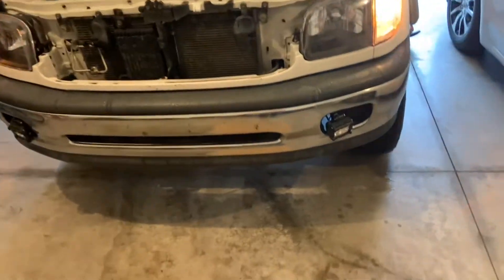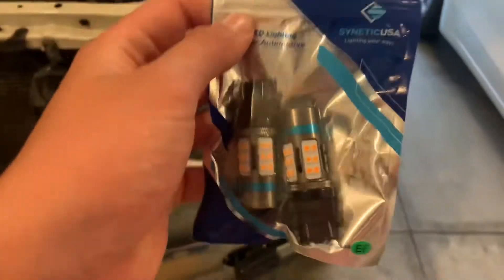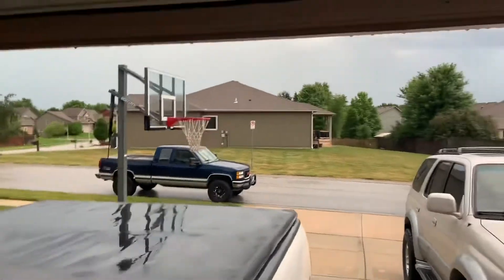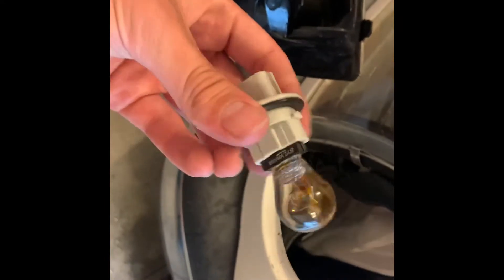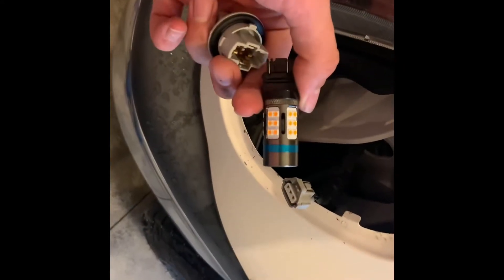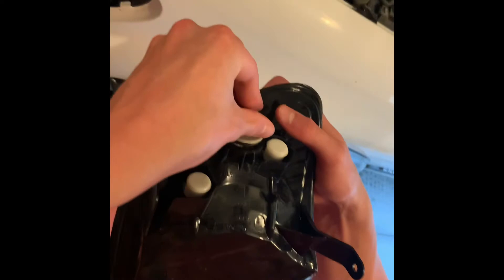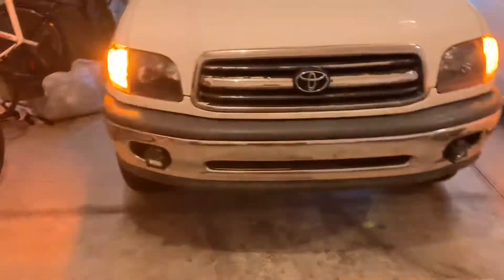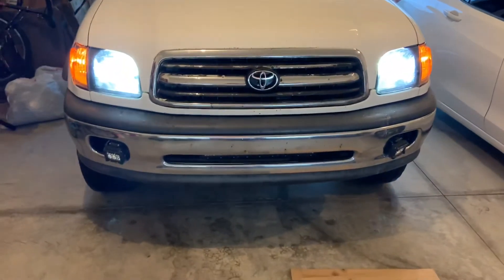LED TURN SIGNALS FOR 00-06 TOYOTA TUNDRA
You can find these turn signals on Amazon, in the first prt of the video the brand of the led turn signal lights is shown.